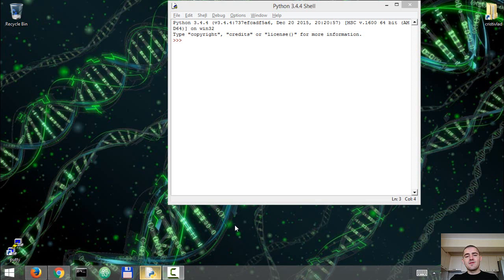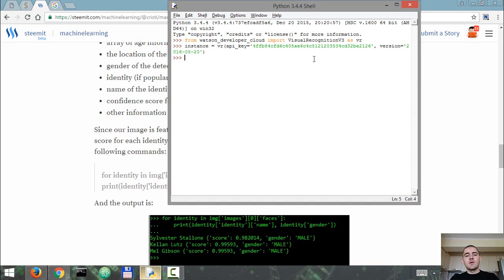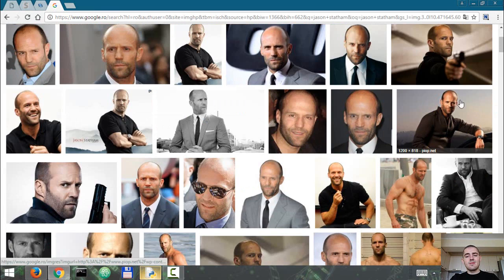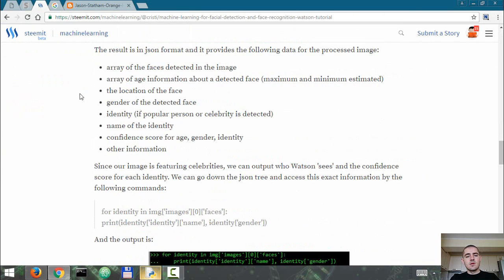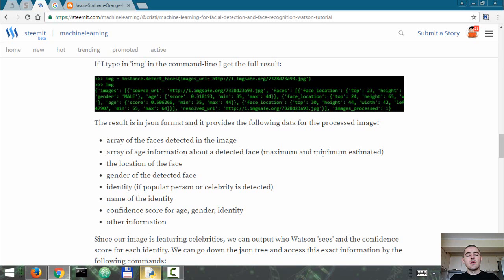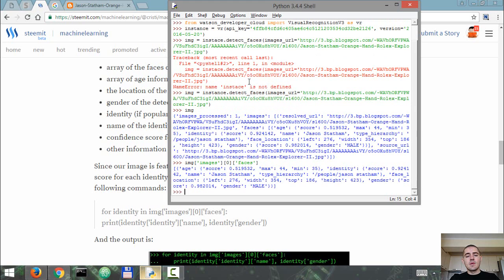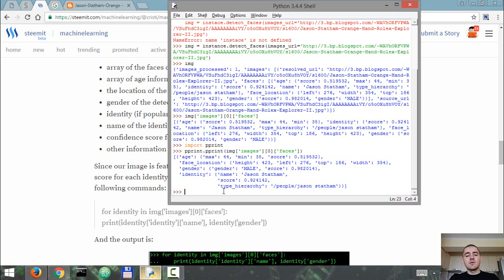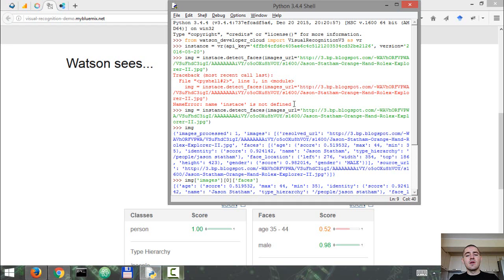IBM Watson and Python for Visual Recognition - Part 3 - Facial Recognition